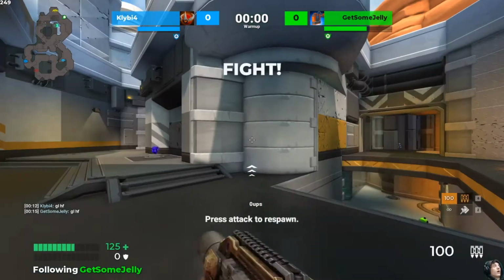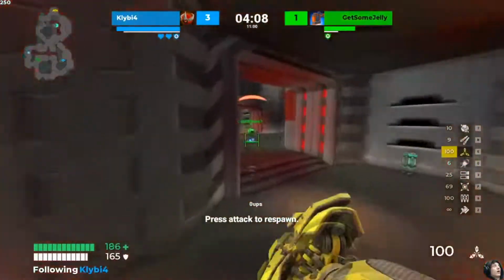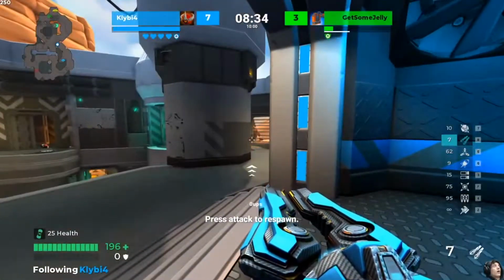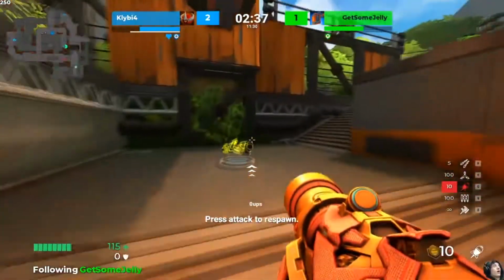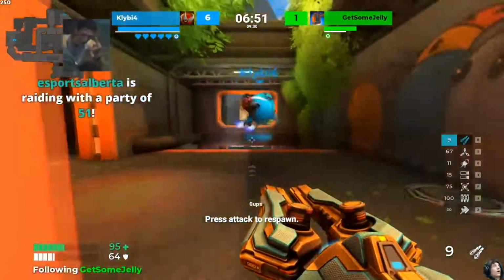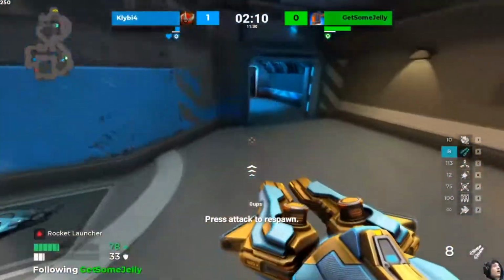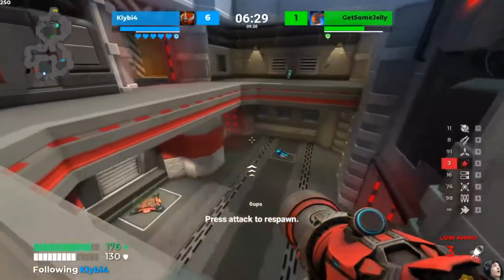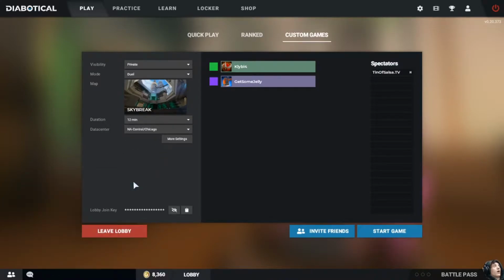Saltmines Online 2020 Diabotical Grand Finals Klybi 4 vs GetSomeJElly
Diabotical Duel tournament at Saltmines Online 2020!
Socials!